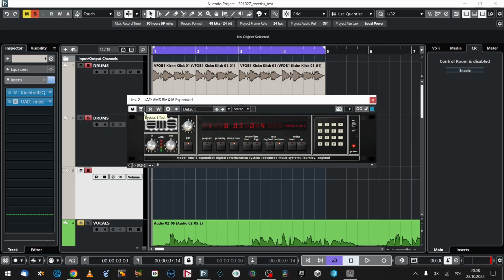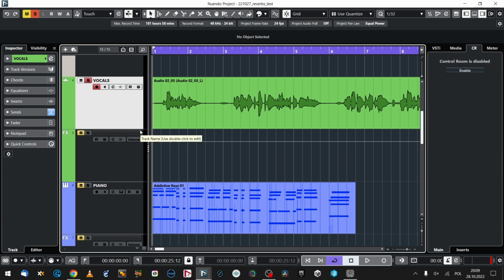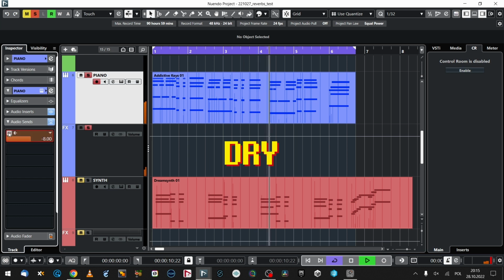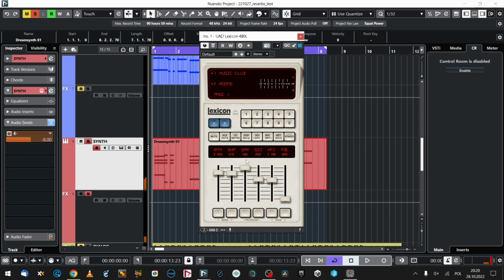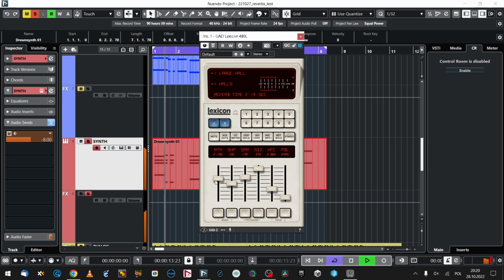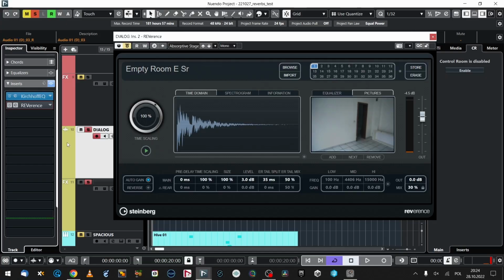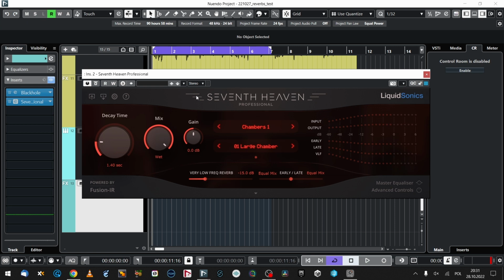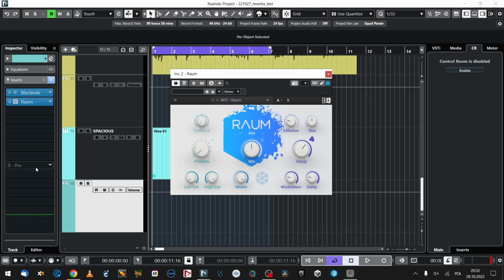ALL the REVERBS I actually USE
Hi, my amazing Internet folks!

Well, I wanted to review Strymon Big Sky plugin for you, but my demo expired :D So, I went for a broader topic I wanted to talk about long time ago: all my reverbs and the way I use them. There are some, as my everyday work is quite versatile. Hope you like it, enjoy and let's talk in the commentz!

0:00 Intro
1:35 Session overview
2:13 Drums reverb
4:13 Vocal reverb
6:13 OOOPS!
6:51 Acoustic instruments reverb
9:06 Synths reverb
11:36 Film dialog reverbs
14:45 Spacious reverb
16:41 Honorable mentions
18:04 Summing tha thingz up!